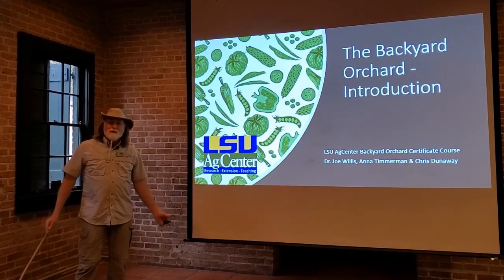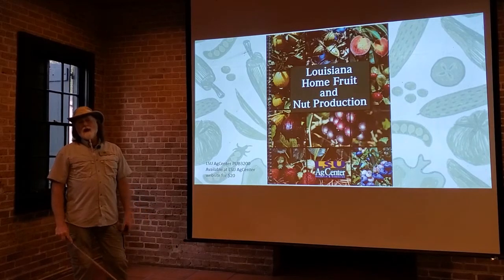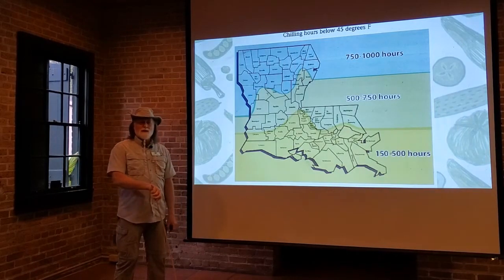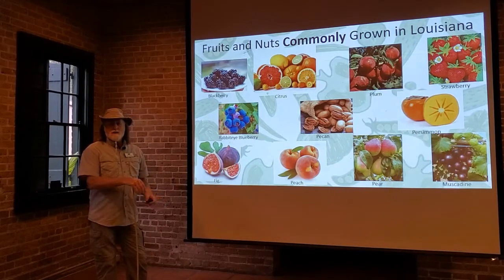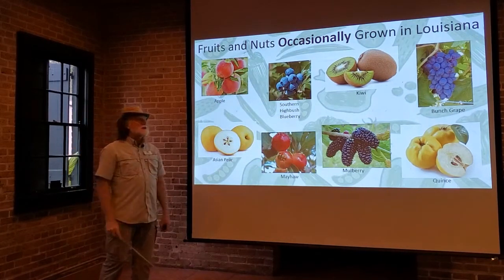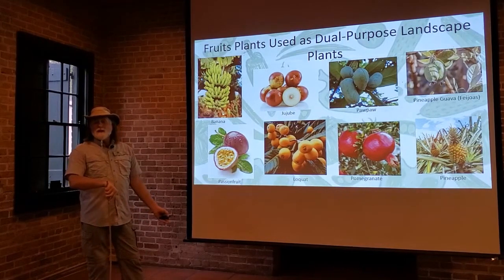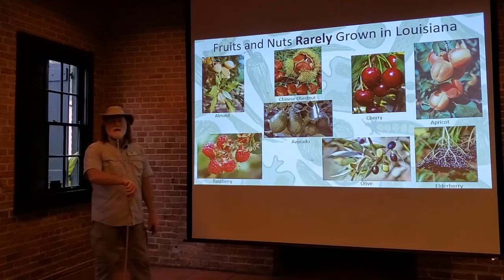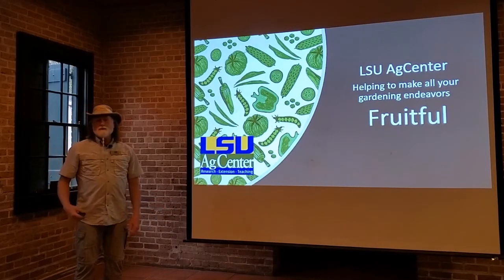LSU AgCenter - Home orchard intro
Dr. Joe Willis, with the LSU AgCenter, welcomes you to our Home Orchard Certificate course.